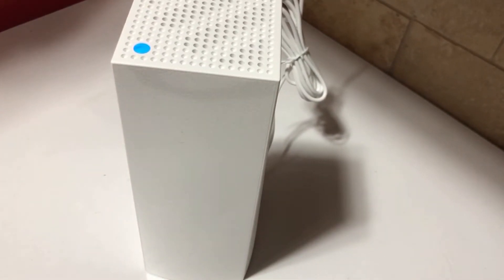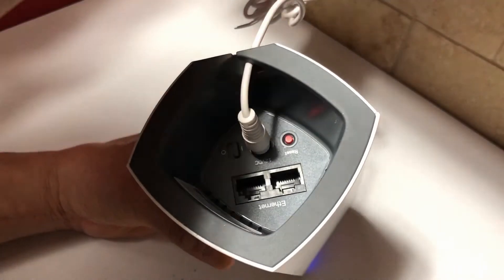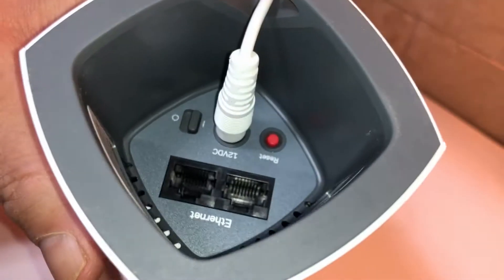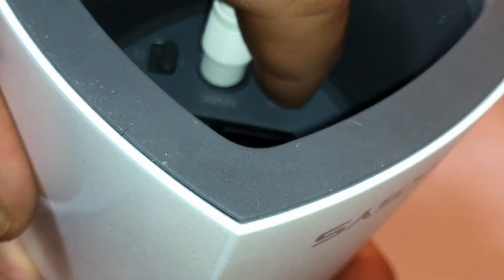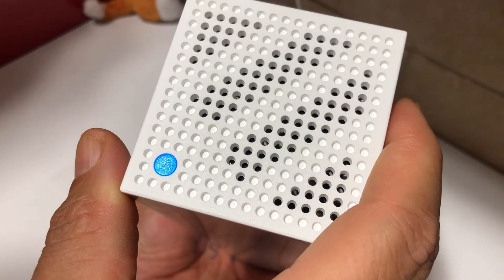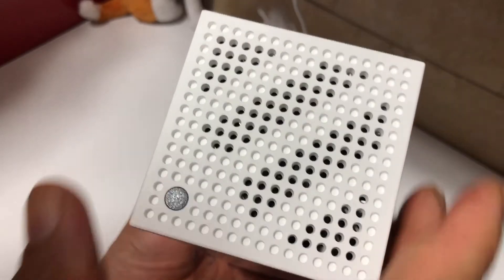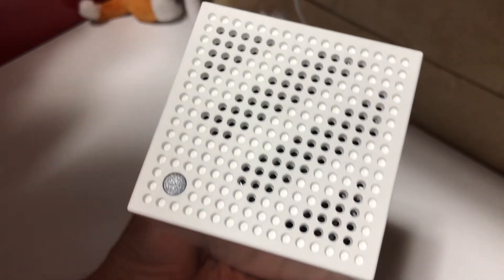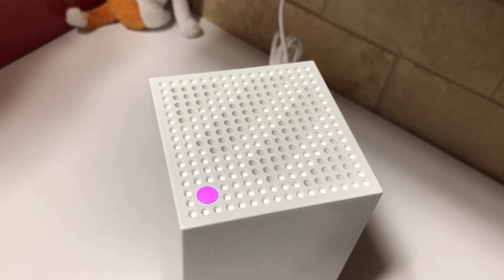Linksys Velop Wireless AC2200 Tri-Band Whole Home Mesh Wi-Fi System Hard Reset to Default Settings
Linksys Velop Wireless AC2200 AC6600 Tri-Band Whole Home Mesh Wi-Fi System Hard Reset to Default Settings

Linksys Velop Wireless AC2200 Tri-Band Whole Home Mesh Wi-Fi System (3 Units, White)
BH LIVELOP3 • MFR WHW0303 US
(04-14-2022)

Cost: $299.99